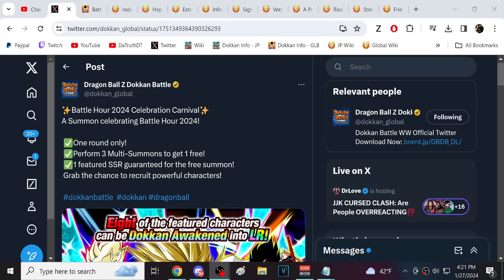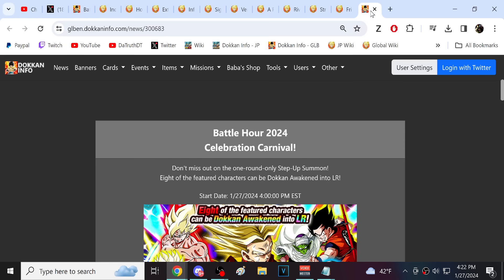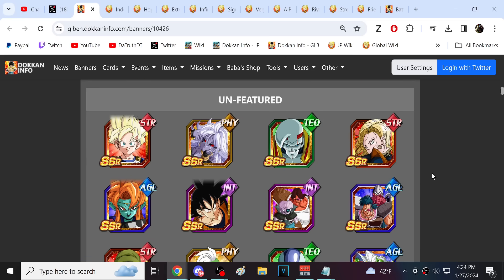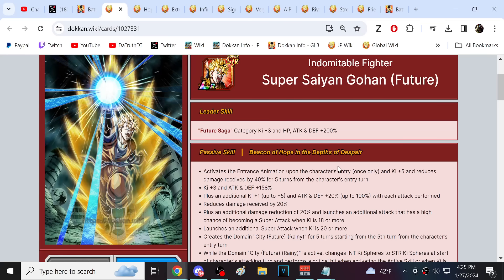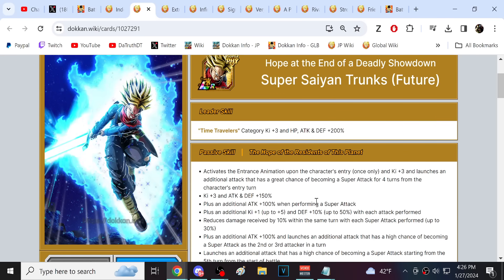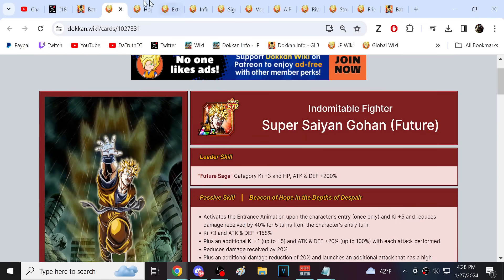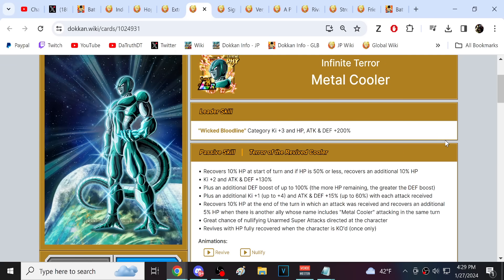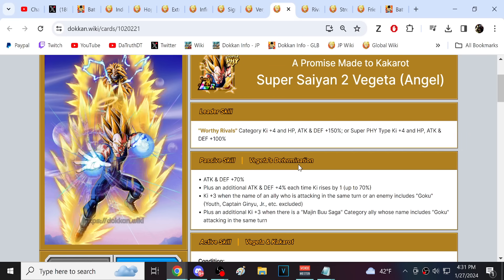GLOBAL SURPRISE!! BATTLE HOUR 2024 GUARANTEED SUMMON CARNIVAL LR BANNER! (DBZ: Dokkan Battle)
Video Title: GLOBAL SURPRISE!! BATTLE HOUR 2024 GUARANTEED SUMMON CARNIVAL LR BANNER! (DBZ: Dokkan Battle)